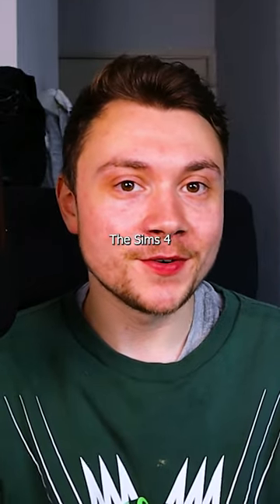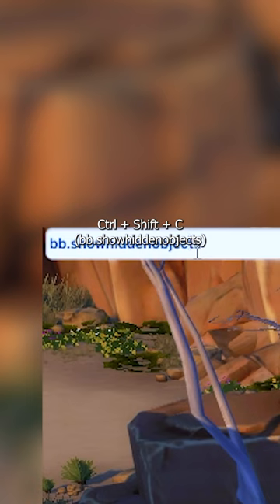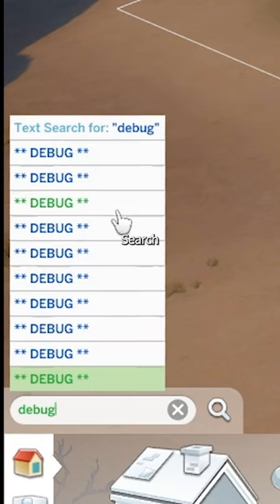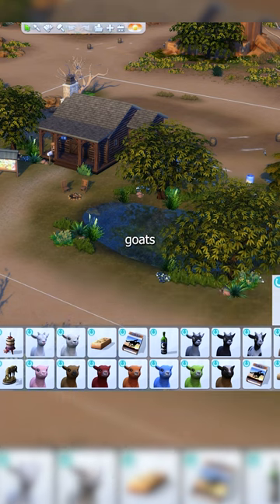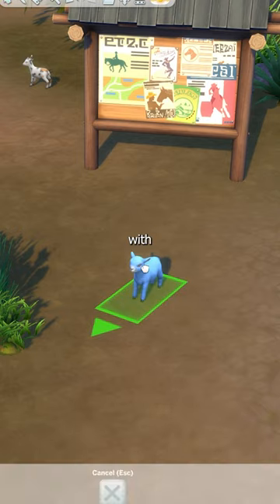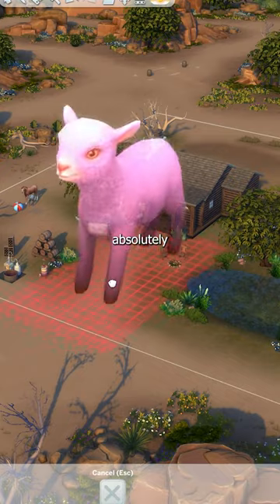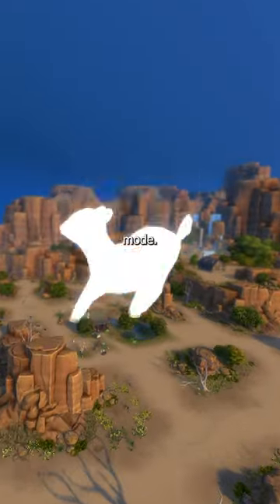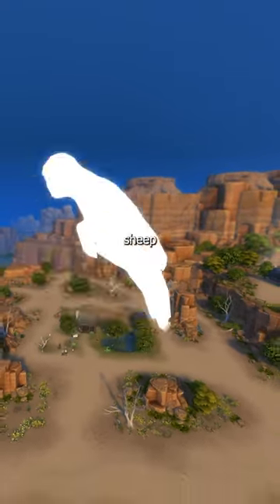This Sims 4 Horse Ranch feature is CRAZY! #sims4horses